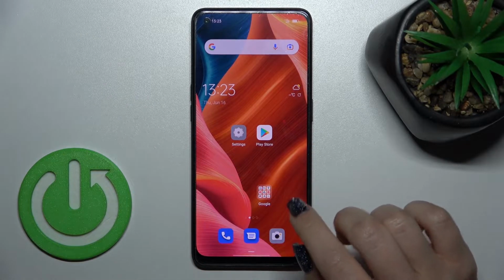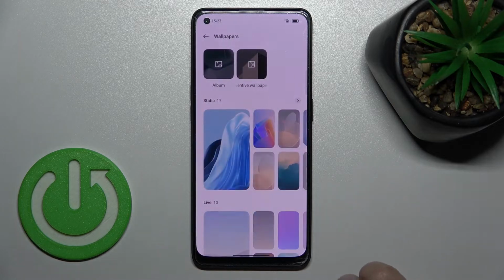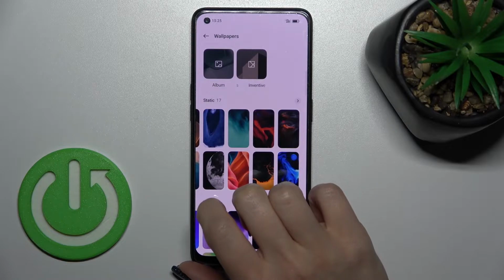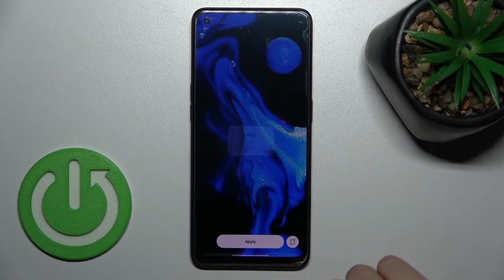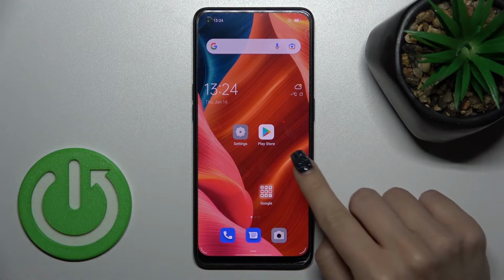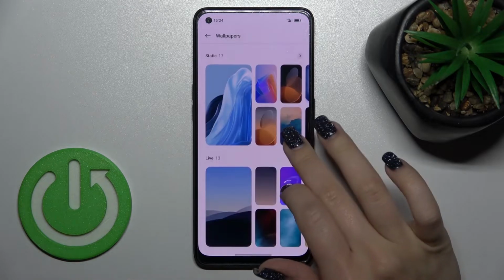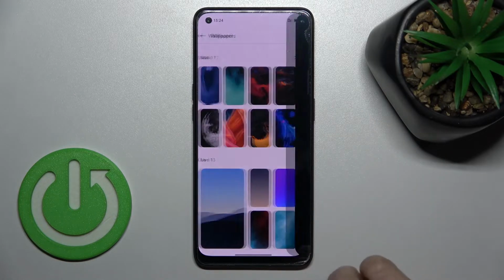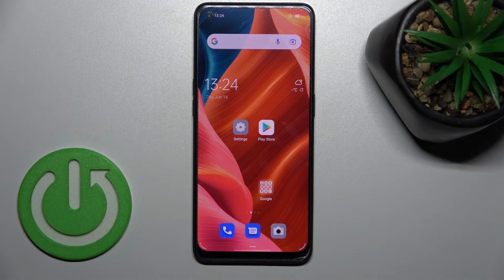How to Change Lock Screen Wallpaper on OPPO F21 Pro 5G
Learn more information about OPPO F21 Pro 5G:
An opportunity to customize your device is always a nice opportunity to have! That is exactly why in this video we wanted to let you know how to change the Wallpaper of your lock screen on OPPO F21 Pro 5G. The system allows you to choose from multiple sources, e.g. The gallery, from where you can set up your custom wallpaper, the standard library of pre-installed wallpapers, or even Live Wallpapers. Our specialist will show how you can change the lock screen wallpapers in a few easy steps. Please enjoy!

How to change wallpapers on OPPO F21 Pro 5G? How to switch lock screen wallpaper on OPPO F21 Pro 5G?  How to install custom wallpapers on OPPO F21 Pro 5G?